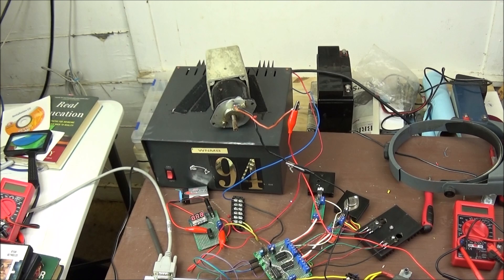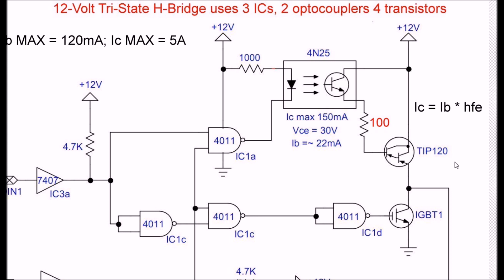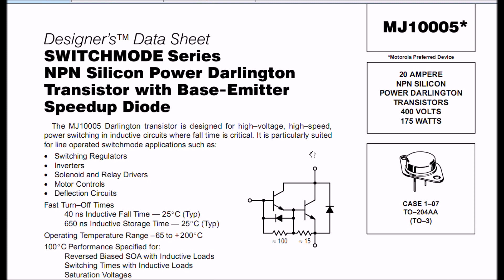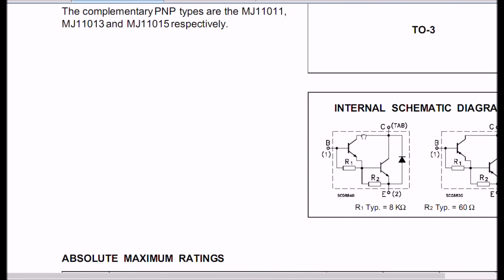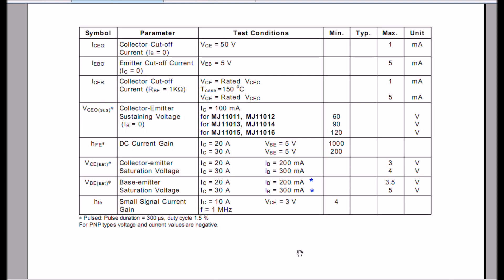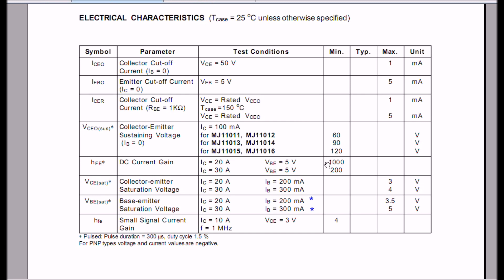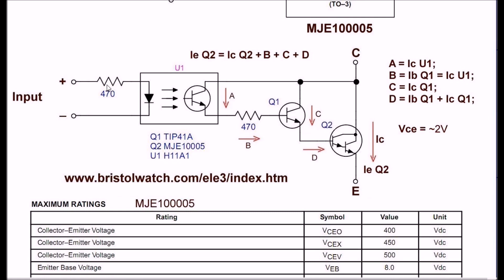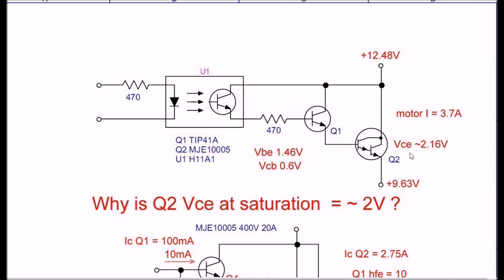Driving High-Power Darlington Transistors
Why an Arduino can't drive higher power transistor devices.